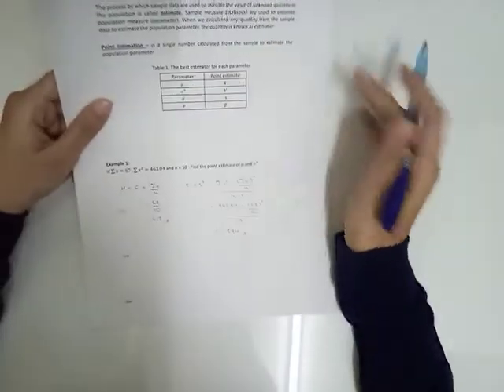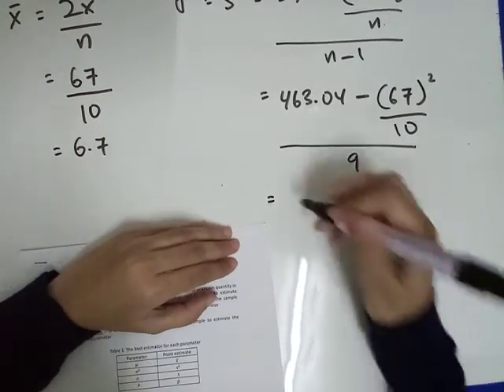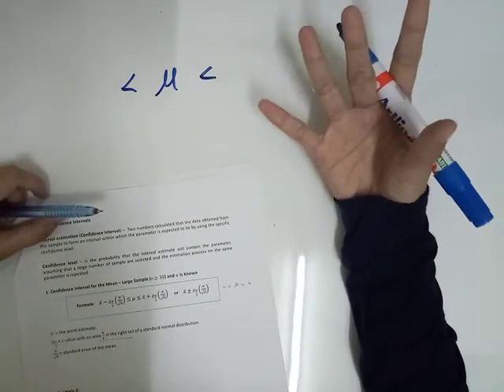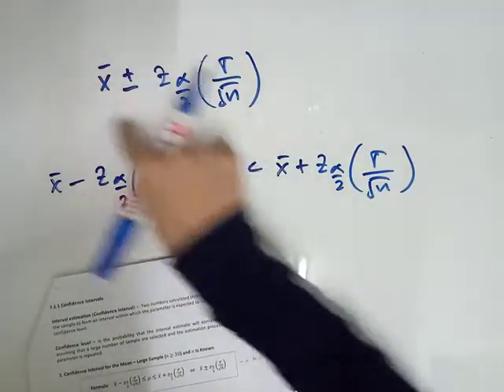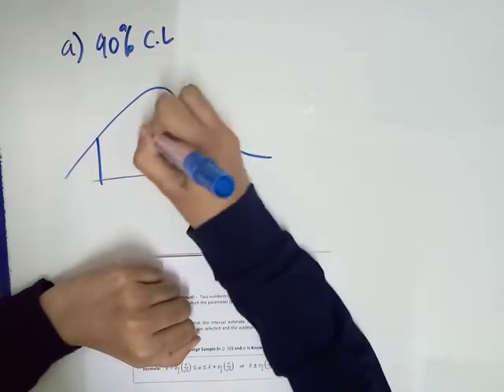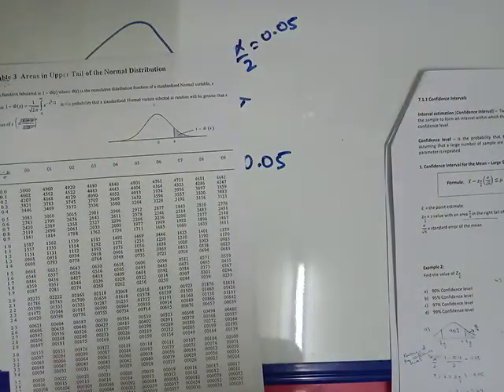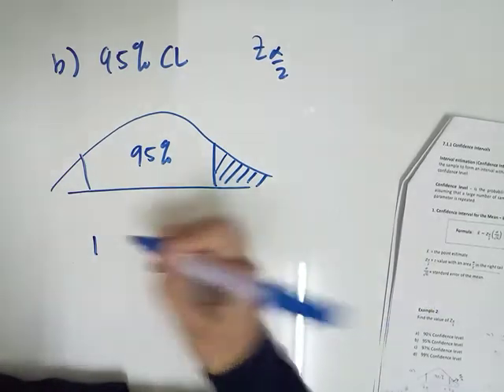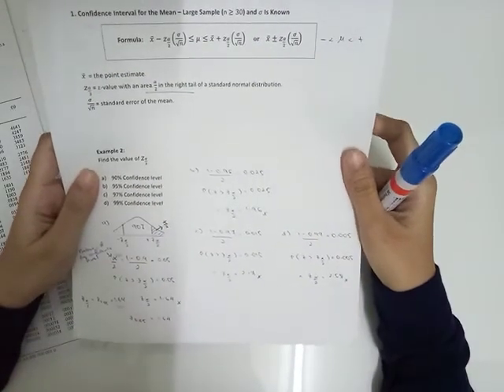Estimation Method (PART 1)